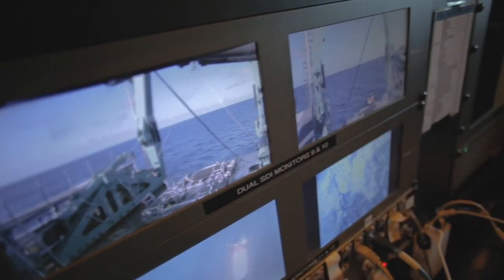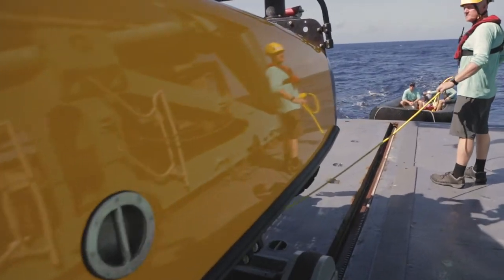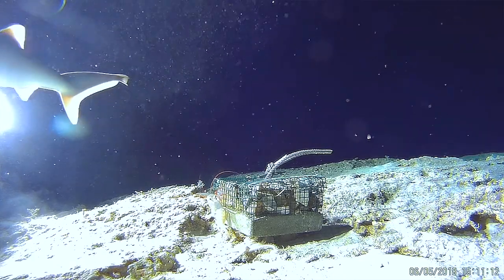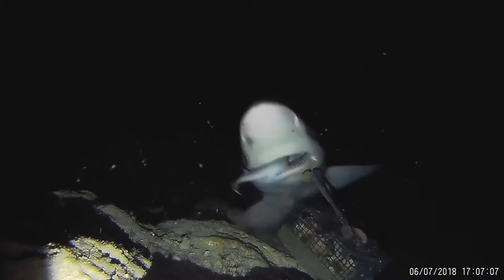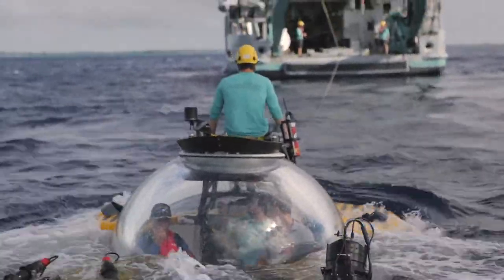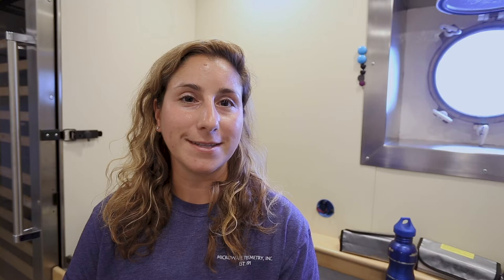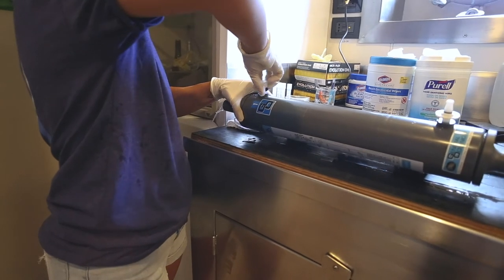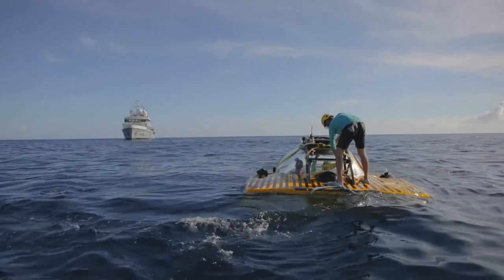EDNA BRUV Work with the M/V Alucia